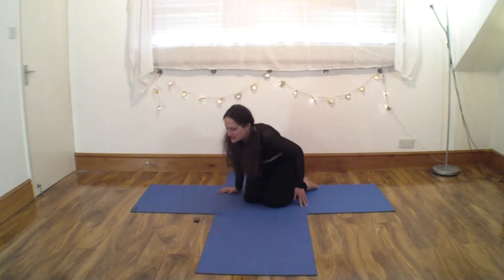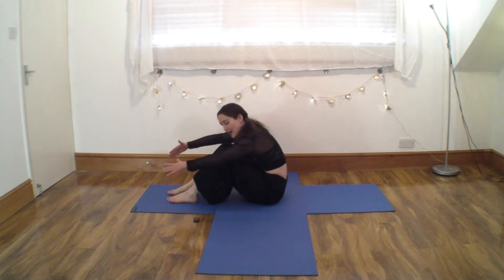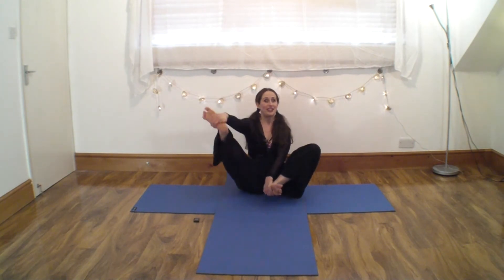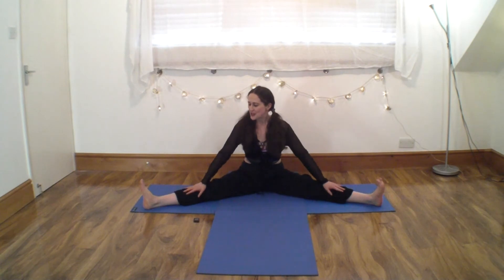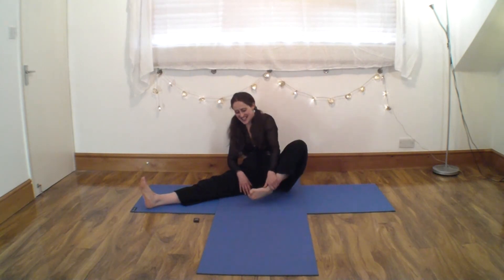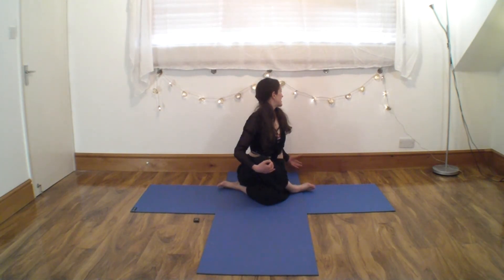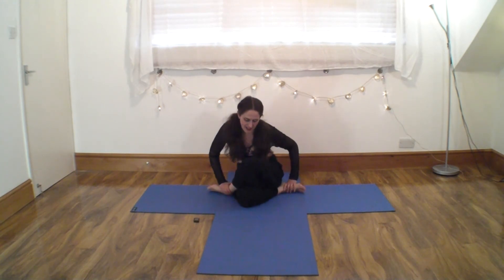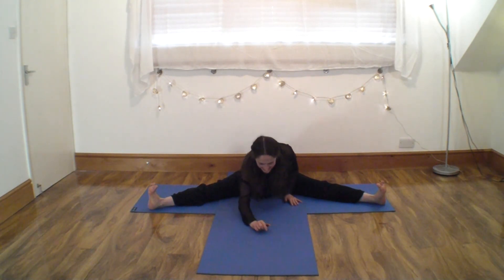March 2020 Yoga 3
A flowing sequence of moves for stretching and energising the body